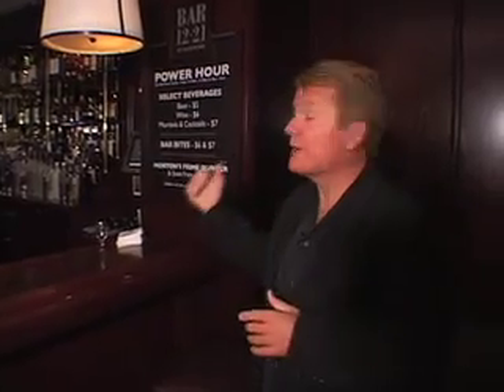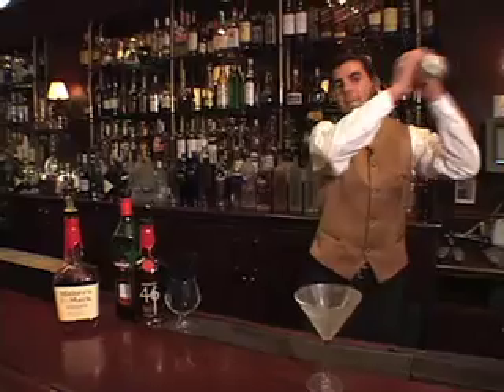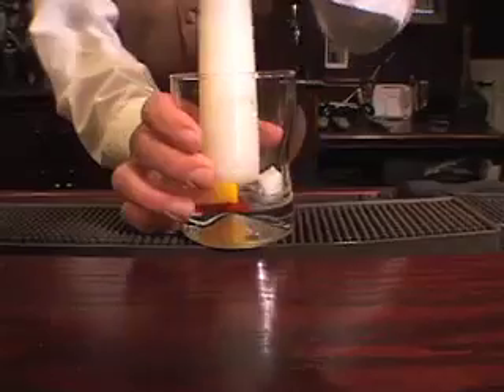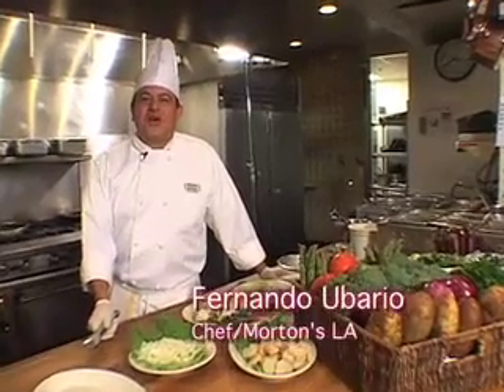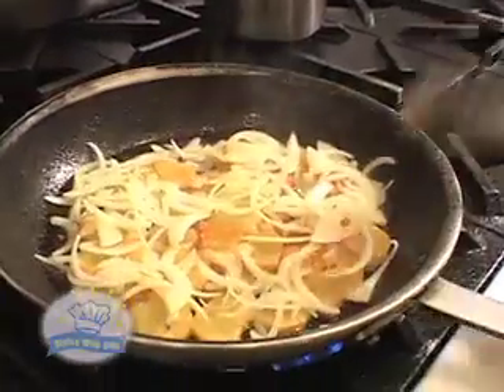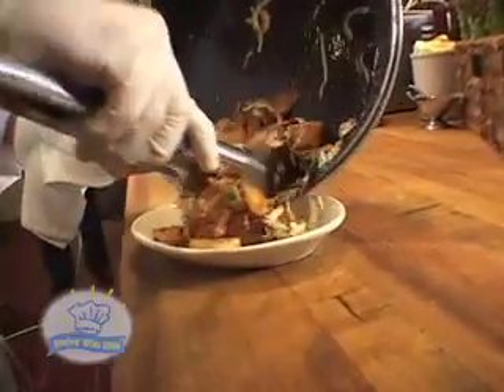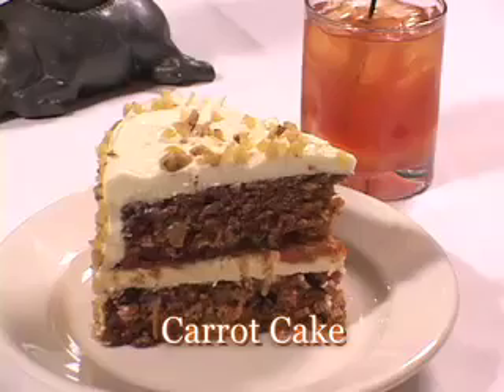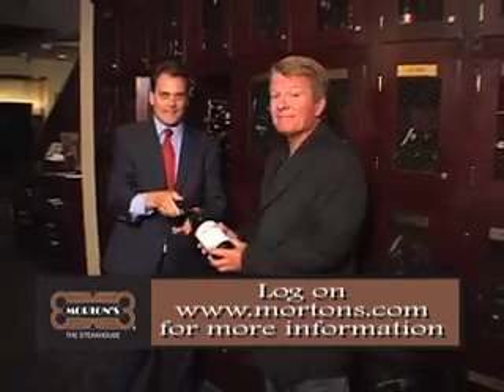Morton's The Steakhouse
Morton's Steakhouse reviewed by Peter Dills  Love the Chefs interview